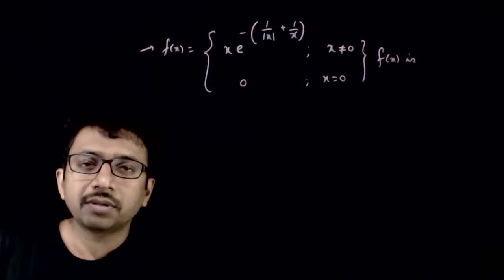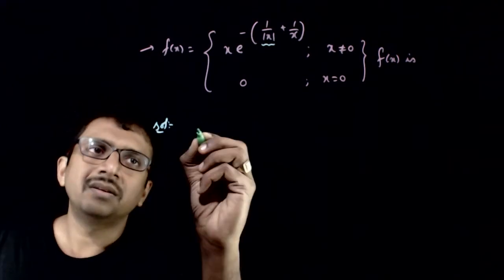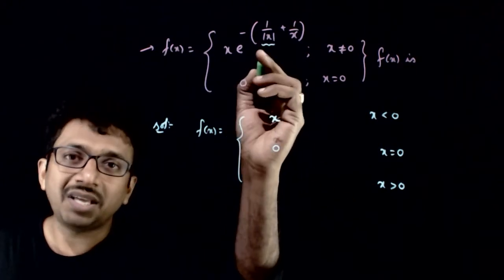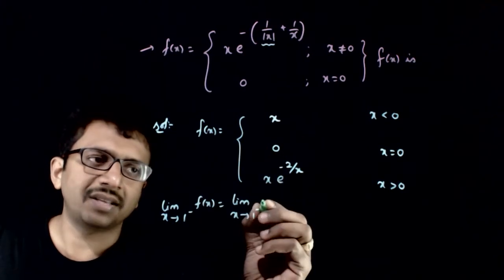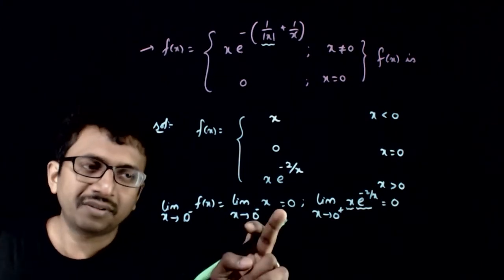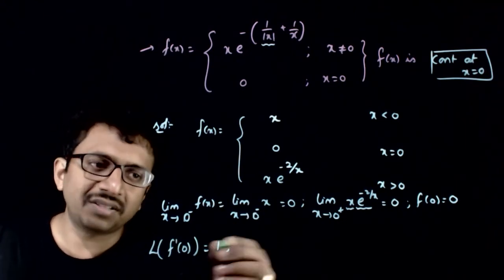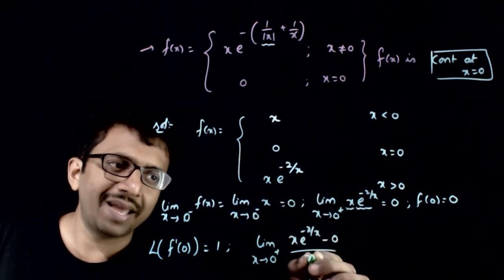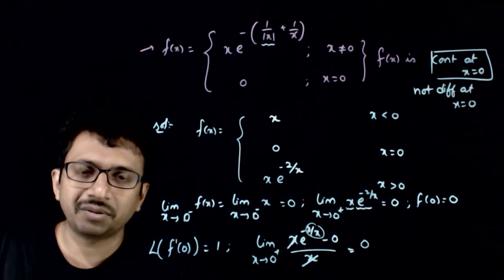JEE Mains Previous Year Limits Continuity and Differentiablity 2003 Q 7